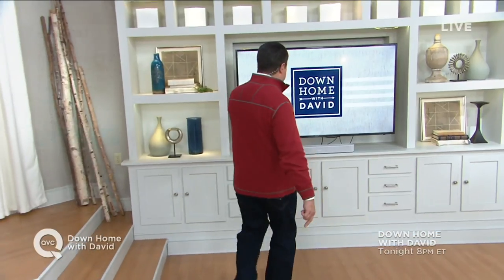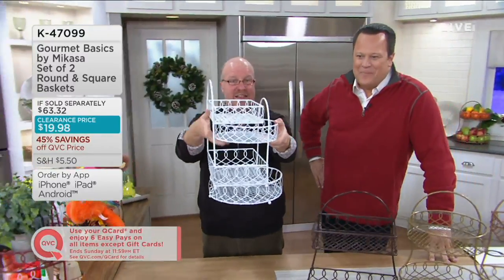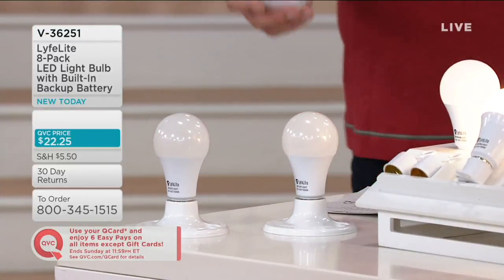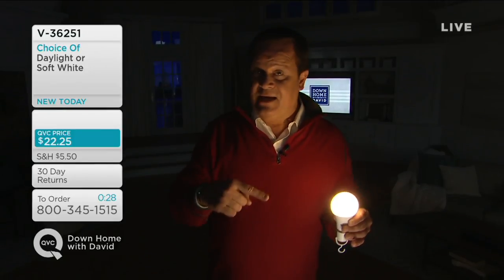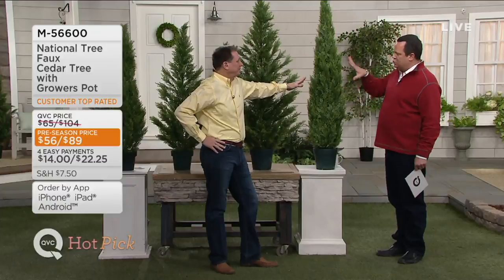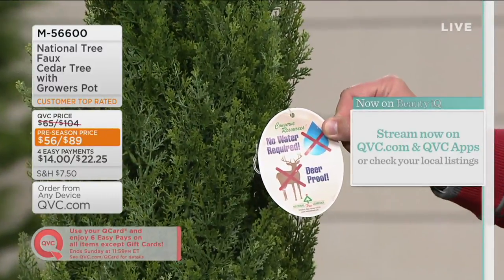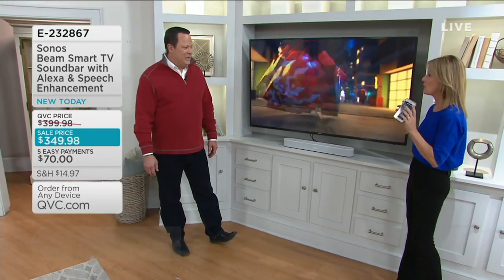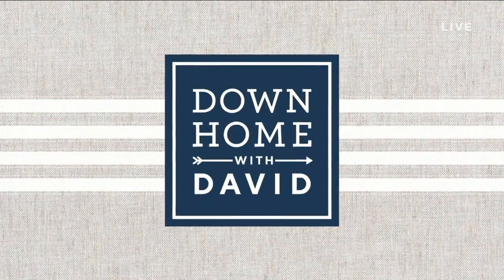Down Home with David | January 31, 2019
| Hey Foodies! Want more from David Venable? Every Thursday, David is back to help you create a welcoming space in your home. Get tips on entertaining, decorating, gardening and more! Tune in everything Thursday with David Venable to find everything that will make your house truly a home.